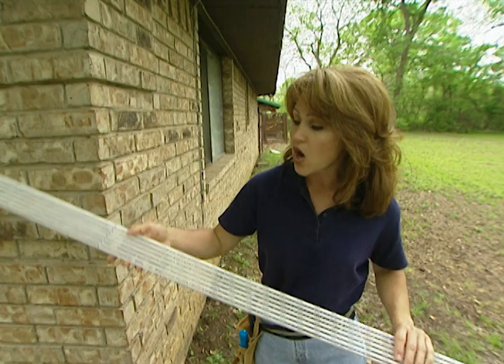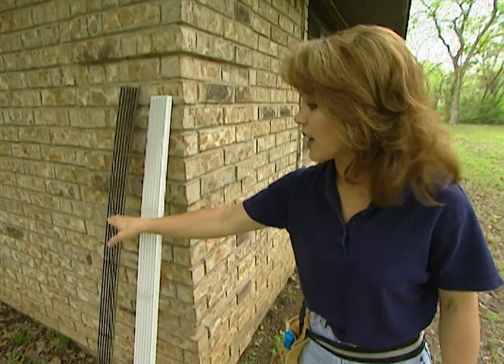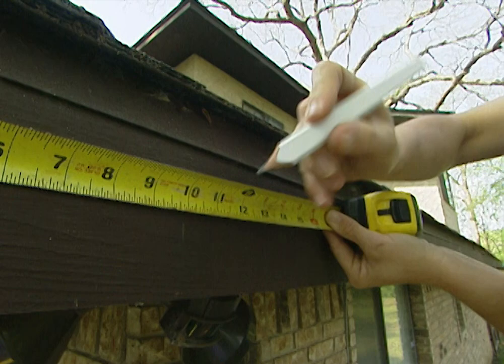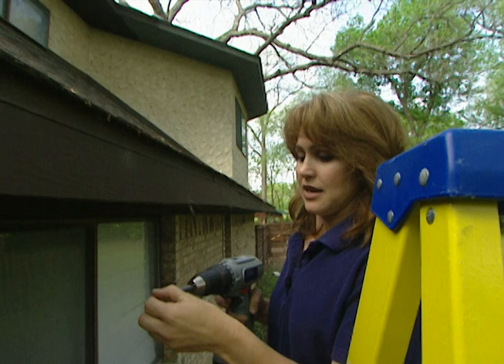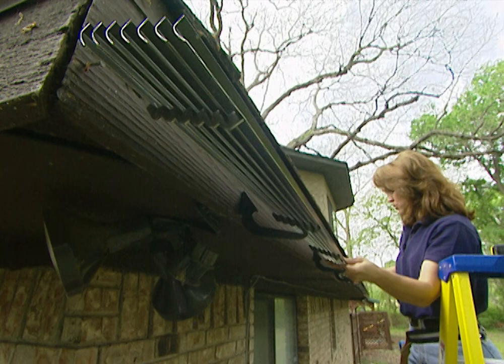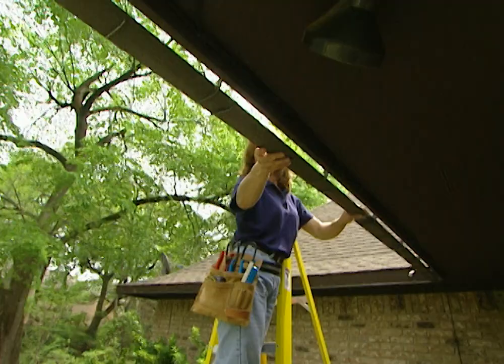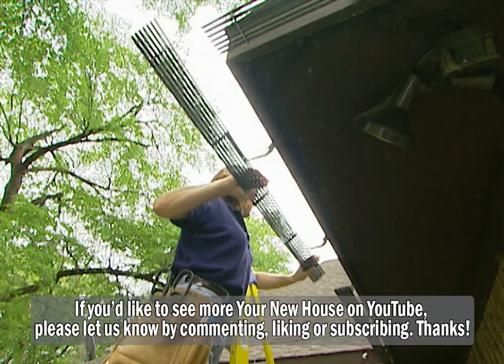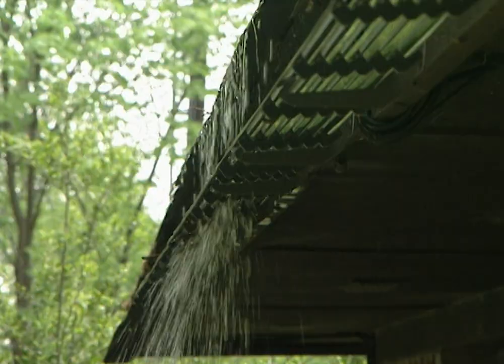Gutter Alternative: Rainhandler - Do It Yourself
Due to requests, I am now including links to products when possible. These links are provided for reference, no company or individual paid to be in this video.  Amazon Prime free 30 day trial

Are you looking for alternative to traditional gutters to way to keep rainwater away from your house ?

One option is called Rainhandler. Its unique louvered design disperses rainwater away from your home in a two to three foot wide band that gently sprinkles the landscape.

It’s made of rust proof aluminum that comes in three different colors and it has a 25- year guarantee. Plus, it’s easy to install. And it’s simpler than a traditional gutter system that comes with more detailed install requirements.

Traditional Gutters
Gutter systems were created to capture rainwater runoff from the roof of your house and carry it away from your foundation. Traditional guttering systems require a lot of maintenance.

First of all, gutters are difficult and sometimes dangerous to clean and maintain. You have to climb up on a ladder and clean out the gutter which can be dangerous. And, depending on the amount of trees you have near your house, you may have to do this a few times a year.

Also, in colder climates, gutters capture snow and ice which can lead to the formation of ice dams. The weight of these dams could damage the gutters.

Rainhandler is an alternative to traditional gutters. This system maintains itself. In the rare event that something were to get caught, use your garden hose and a spray nozzle to dislodge the object, no climbing on ladders!

In addition, Rainhandler protects your home by dispersing water away from the foundation of your house. Water too close to your house can cause damage to your foundation and lead to costly repairs. This product helps by using its louvered design to direct water a safe distance away from your home.

To determine how much product you’ll need,  simply measure the total length of the drip edge on your home and divide by 5 feet. That’s because each section of product comes in 5 foot sections. For example, if you have a total measurement of 62 and a half feet, round up to the next five foot increment.

Installation

Tools and accessories you’ll need for this project:
*Phillips screwdriver
*Hammer
*Nail (6D common, 2” long)
*Tin snips or sheet metal shears
*Pencil
*Tape measure
*Ladder

The panels fits into brackets that are mounted to the fascia board of the roof. To mount the brackets, measure out from the drip edge at 10 inches, 30 inches and 50 inches and mark it.
Hammer the nail slightly into the mark on each bracket site as a pre-drill for the mounting screw.
Attach the brackets; each one takes two screws.
Once the brackets are in, take the five foot long section and slide the second slat of the louvered unit into the locking tabs on the bracket and snap it in place.
Repeat these steps around the house.
Eventually, depending on the design of your house, you will have a section that is too long to fit.
But that’s OK, measure the correct length that you need, and use the tin snips or sheet metal shears to cut the excess amount off the section.
It’s really that easy.

Rainhandler also has other mounting brackets and product selections for different types of roof designs.